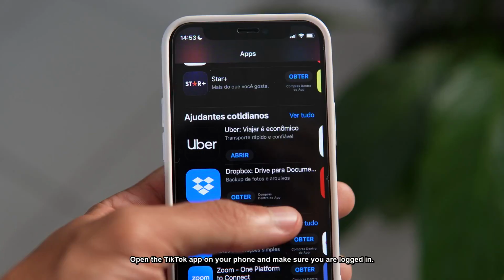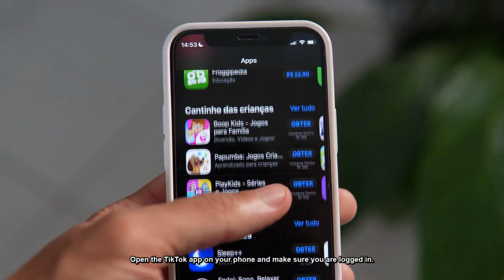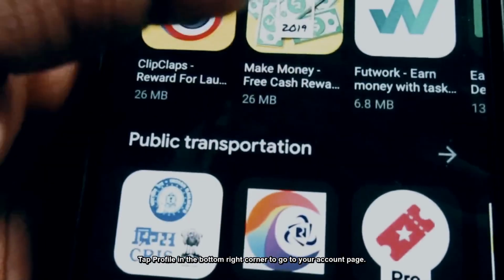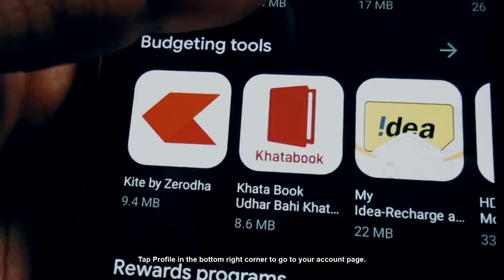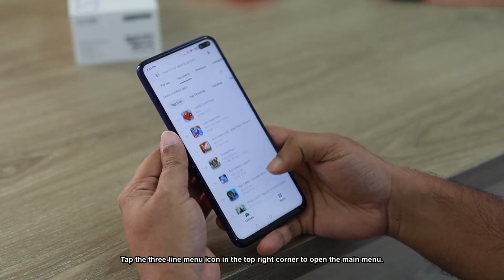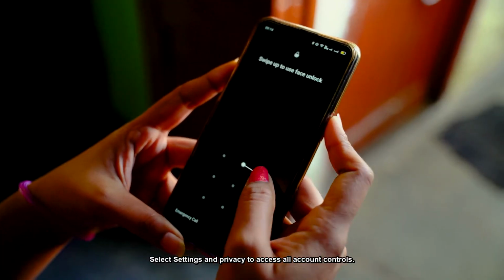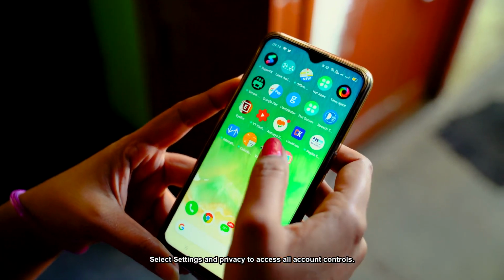How to Change Your TikTok For You Feed Preferences – Content Control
In this video, we’ll guide you through the simple steps to change your TikTok For You feed preferences. Learn how to take control of the content you see, tailor your experience, and discover videos that genuinely interest you. Whether you're looking to explore new trends or filter out unwanted content, we've got you covered!